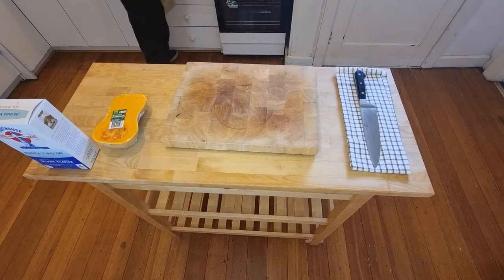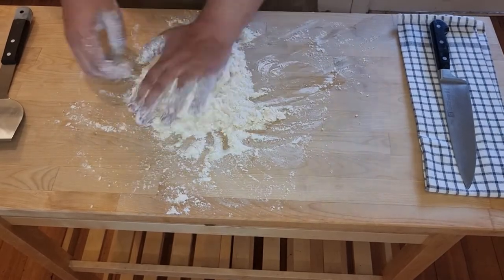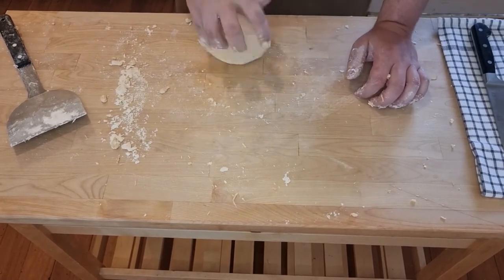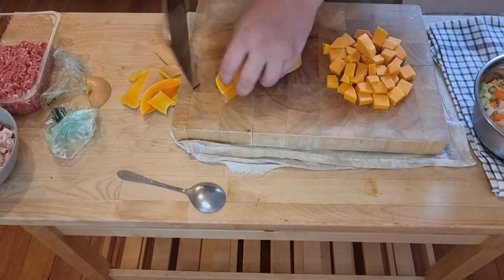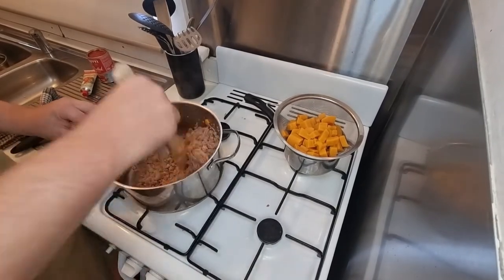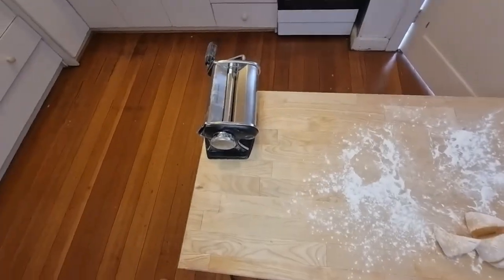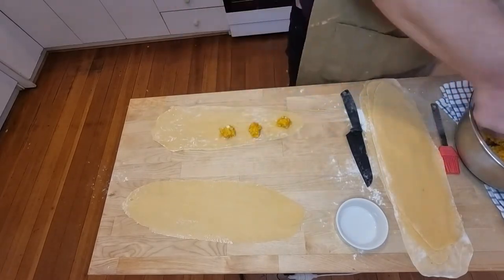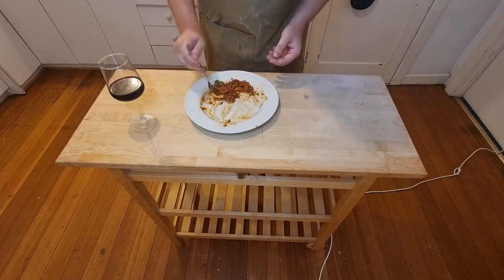Pumpkin and Fetta Ravioli Bolognese!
HI all!

Bolognese:
500g pork& veal mince
4 rasher short cut bacon
2 small carrots
2 celery stalks
1 large onion
1 tin whole peeled tomato's
2 table spoon tomato paste concentrate
2 cloves garlic
a pinch of pepper, salt, sugar, fresh basil, fresh rosmary
2 stalks fresh oregano
1 cup red wine
1 chicken stock cube
2 table spoon butter
1/2 cup of milk

Pana Granado cheese and Parsley to serve

Pasta Dough
300g tipo 00 pasta flour (super fine flour)
3 large eggs

Ravioli Filling:
1/2 small butternut pumpkin
50-75g fetta
1 table spoon Pana Granado cheese